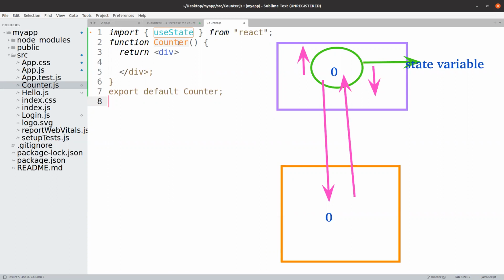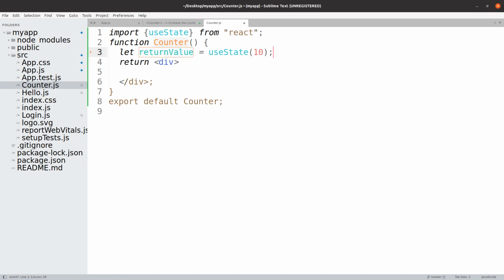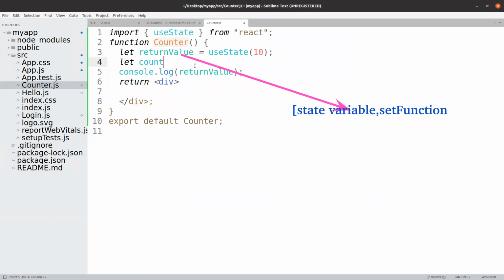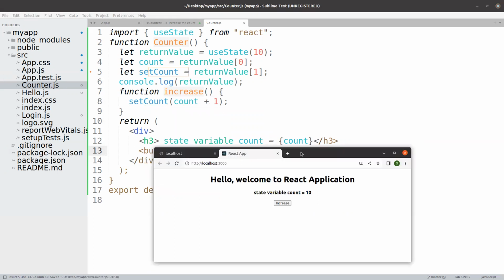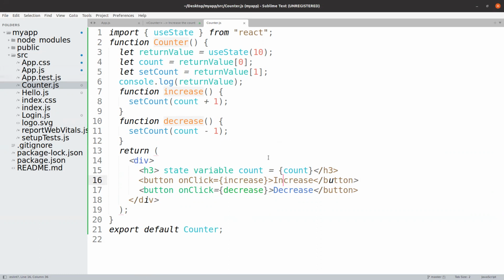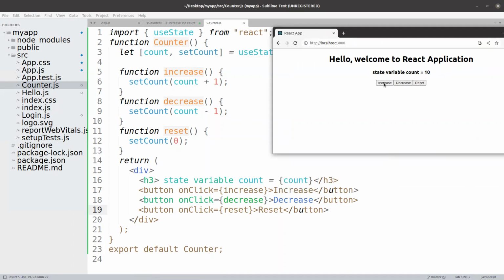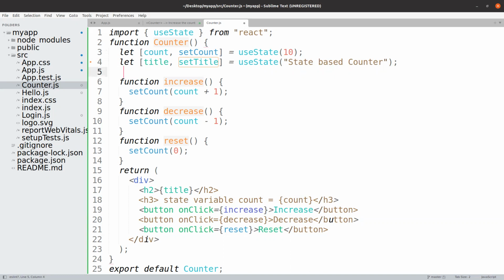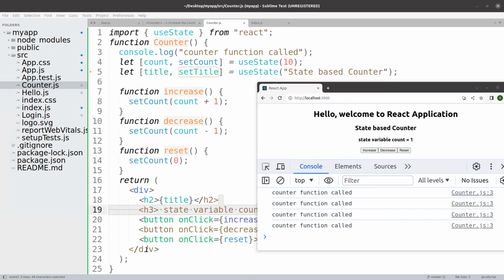React Tutorial on State Variables using useState Hook -- Session 6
Video Title:React Tutorial on State Variables -- Session 6

This video explains about state variables in functional components using useState Hook. This React Tutorial explains about how we can create state variable and explains you indepth about state variables from basics. we explain you with a Counter component how we can use state variables. We also explain how a component reloads when a state variable in modified.

If you want to get your doubts clarified, you can book a doubt clearing session for 1 hour where we will clear all your doubts in react for just Rs 1999 which will also include the course and full 2 hours of doubt clearing in our group sessions where you can ask unlimited doubts including debugging the code related to tutorials.

SkillCone.com